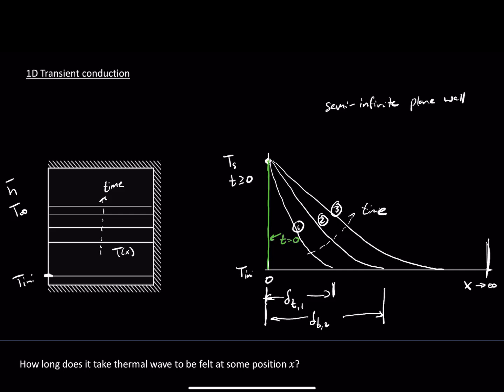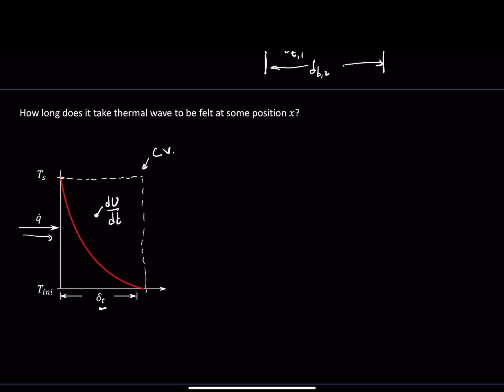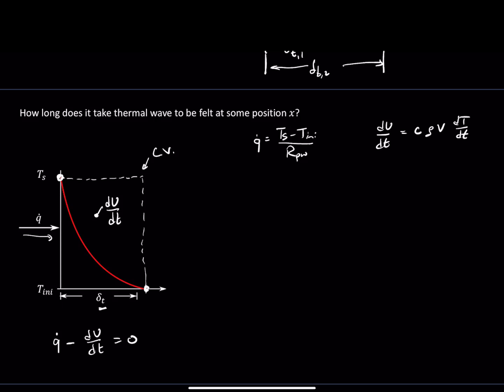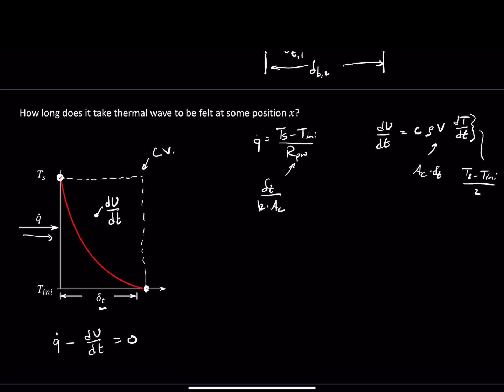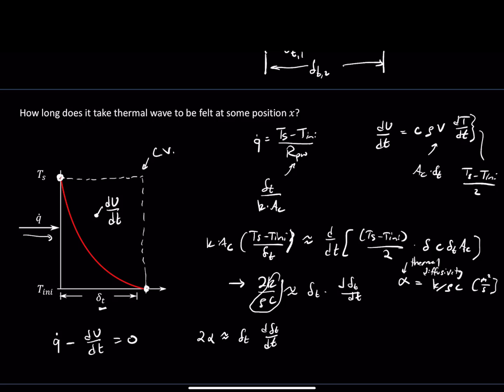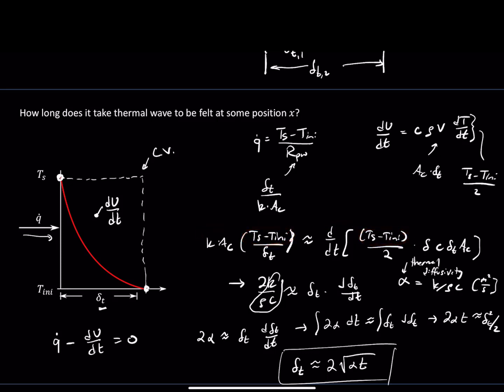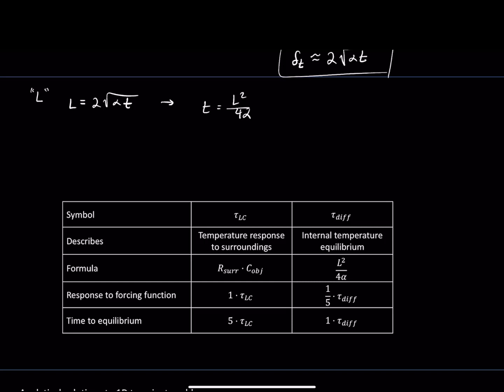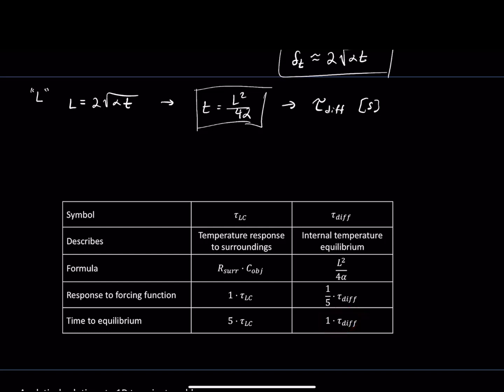ME364 (F23): Lecture 10.2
Diffusive time constant for 1D transient conduction